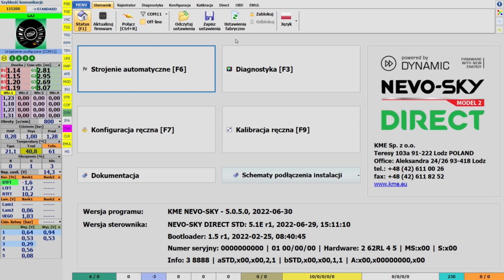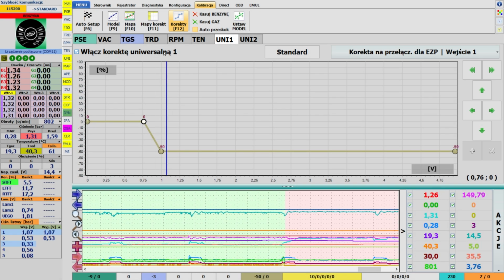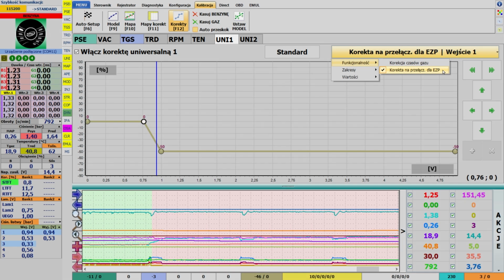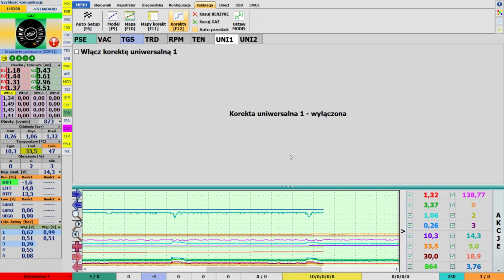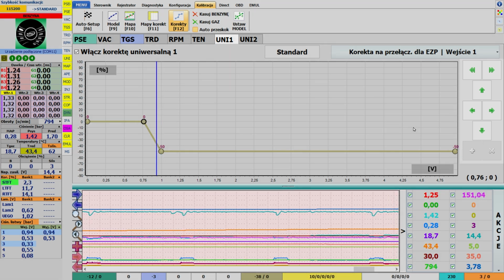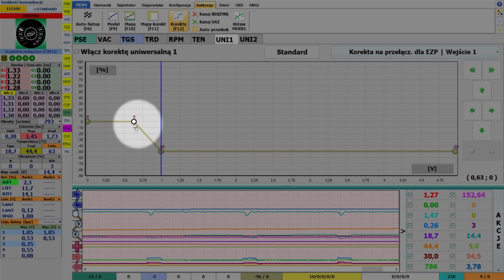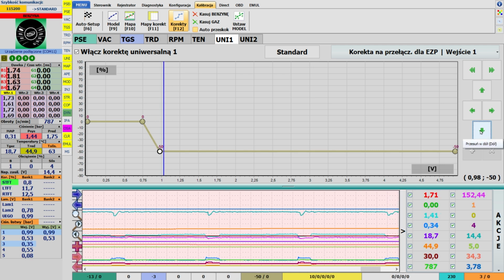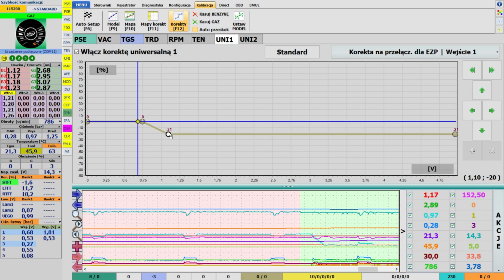Special correction for switching the KME NEVO-SKY DIRECT system for EZP.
Corrections tab in the KME NEVO-SKY 5.0.5.0 program - special correction for switching the KME NEVO-SKY DIRECT system to EZP.

This article will introduce you to a special linear correction for switching the KME NEVO-SKY DIRECT system to LPG when using an EZP pump valve emulator.

When using the KME NEVO-SKY DIRECT system with an external EZP pump valve emulator, it is necessary to use an additional correction for switching to LPG.

This correction is available on the Corrections tab [F12] on the UNI1 page.

The lack of this correction results in a too rich mixture when switching to LPG.

The EZP switchover correction is a special mode of Universal 1 (UNI1) correction, designed to easily adjust the correction value for switching fuels with the EZP emulator.